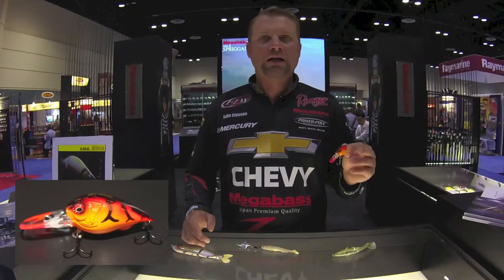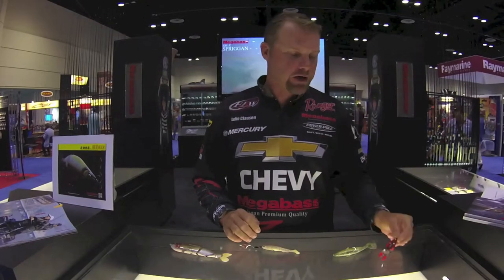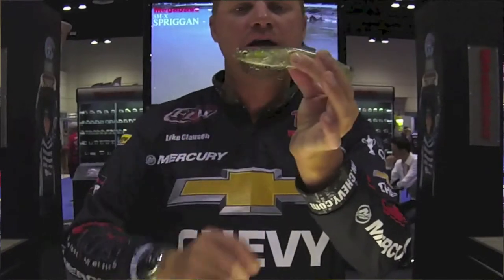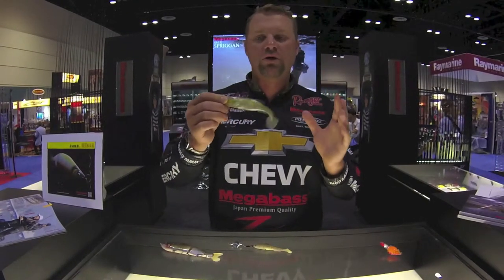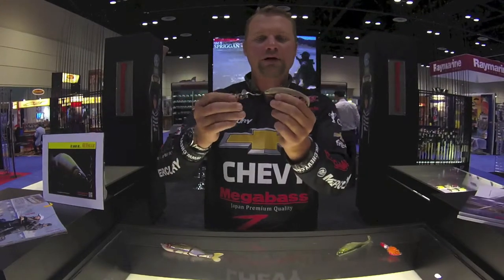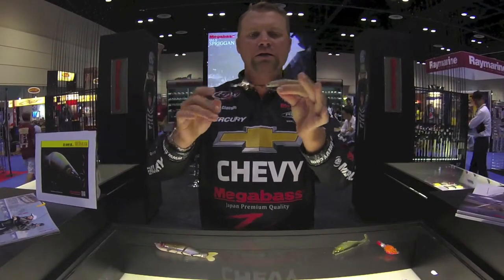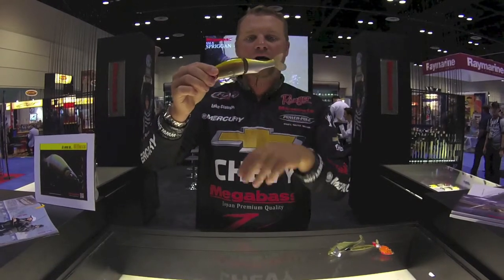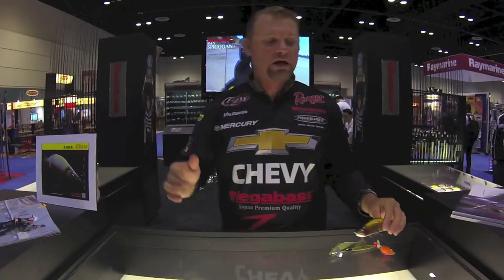MEGABASS Lures at ICAST 2014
Luke Clausen shows us the newest and greatest lures from MEGABASS at ICAST 2014. Check out the magnets that keep the hooks from snagging objects while on the retrieve. They have some pretty neat stuff coming out, although he only showed us 4 lures, make sure to check out their website as they are coming out with a ton of new stuff!!